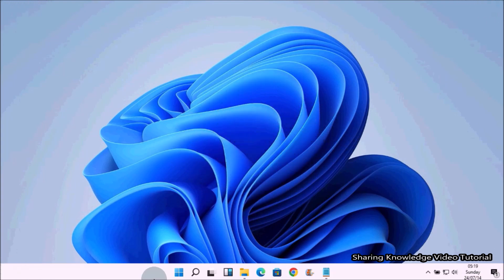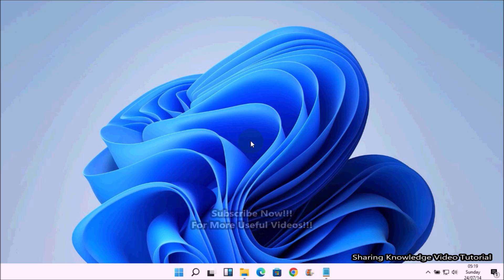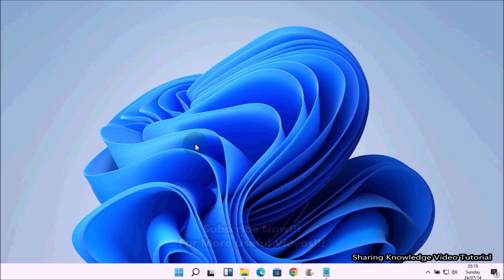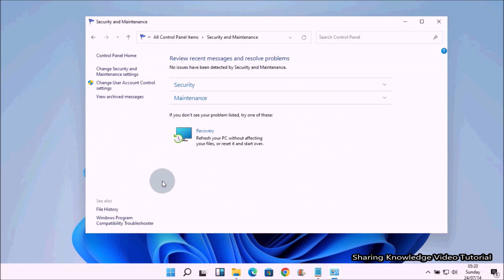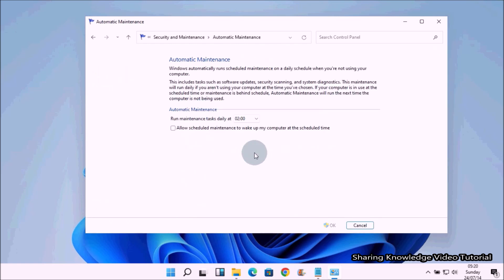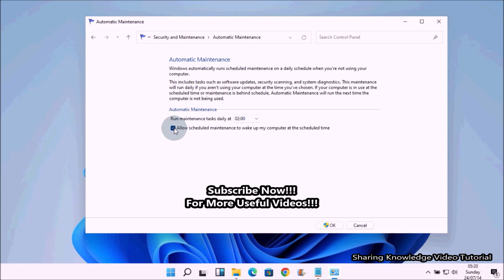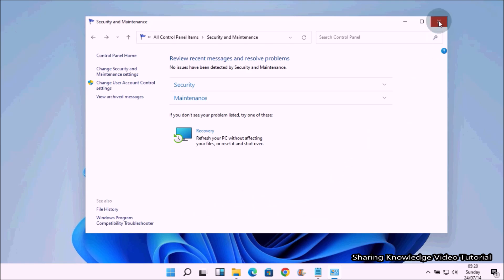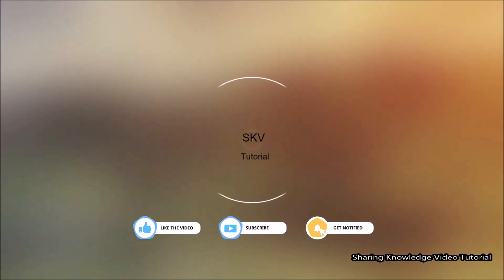How to Set Windows 11 Automatic Maintenance Tool to Run automatically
In this video will Shows you How to Set Windows 11 Automatic Maintenance Tool to Run automatically.

Windows automatically runs scheduled maintenance on a daily schedule when you're not using your computer. This includes tasks such as updates, security scanning, and system diagnostics. This maintenance will run daily if you aren't using your computer at the scheduled time. If your computer is in use at the scheduled time or maintenance is behind schedule, Automatic Maintenance will run the next time the computer is not being used. That is what we are going to do. Ok

Adwcleaner with Remove Threats files
ttps://youtu.be/QsCMl_YUY3A

Category
Education
License